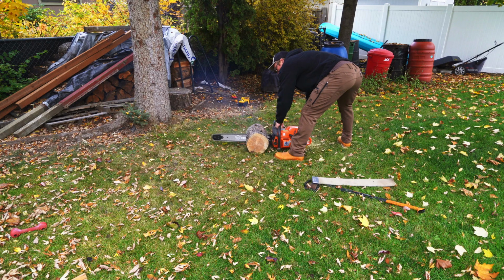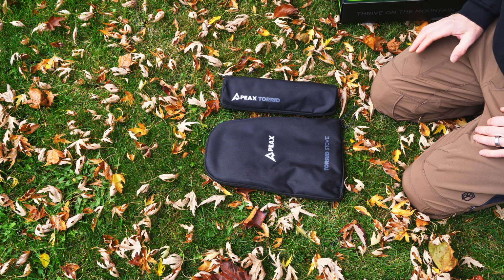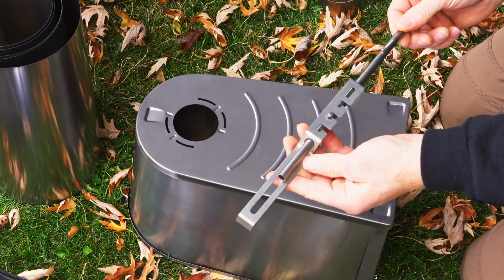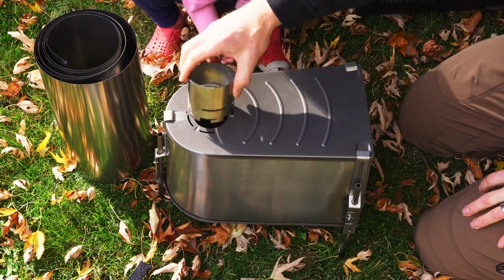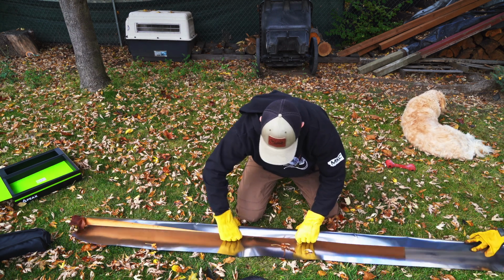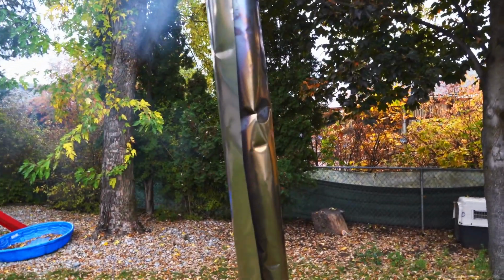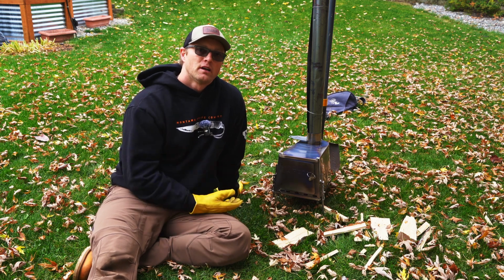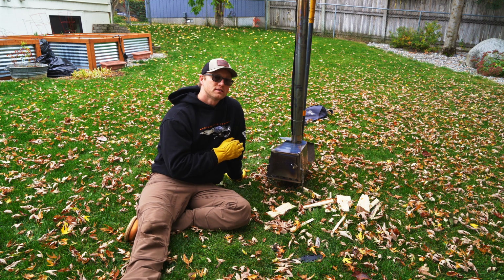Unleash the Heat: Introducing the Torrid Hot Tent Stove from Peax Equipment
Join Tyler in this exciting video as he introduces the newest addition to the Peax equipment family - the Torrid hot tent stove! With its impressive specifications and ease of use, Tyler demonstrates how to set up and burn in this game-changing stove, making it a breeze to use in the great outdoors. Tyler covers everything from rolling out the stove pipe for the first time to discussing the benefits of using a hot tent for hunting. Get ready to heat up your camping and hunting experiences with the Torrid hot tent stove from Peax Equipment!

ElkShape's Daily Workouts, and Programs - Get the App!

PODCAST
DARK ENERGY - ELKSHAPE = FREE SHIPING